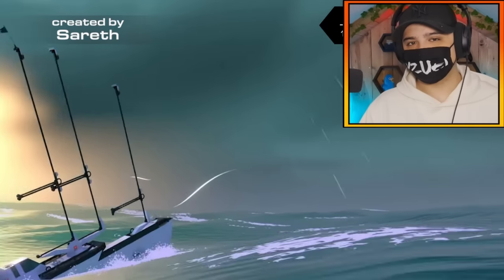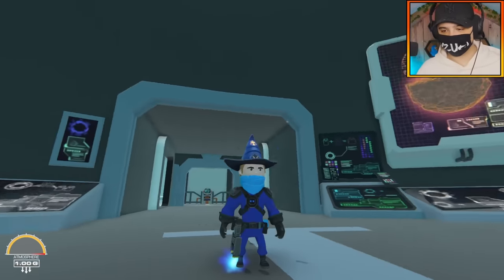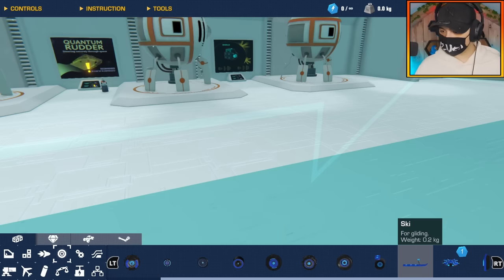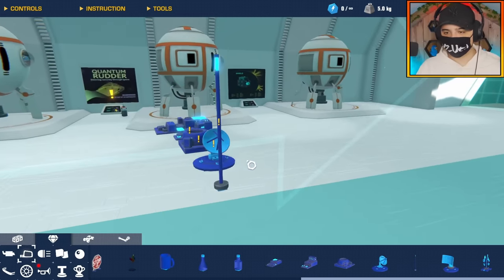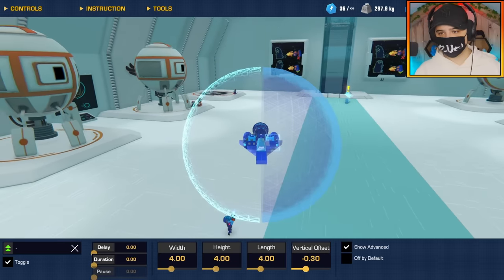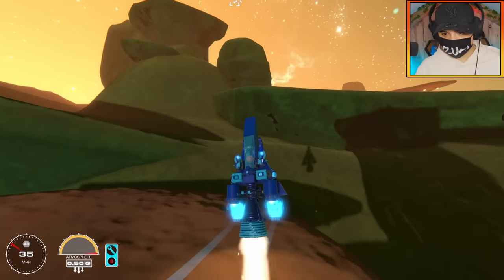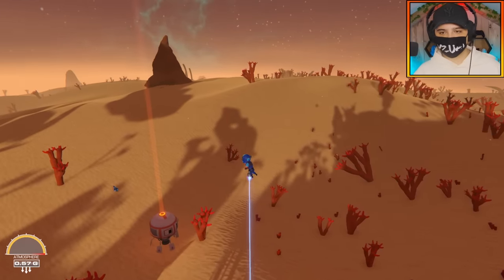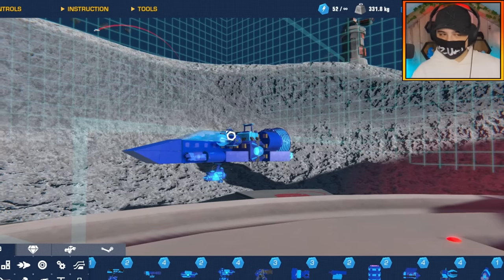I Played the NEW Space Update in Trailmakers | 1.7 Early Access REVIEW!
SPACE EARLY ACCESS LETS GOO!!

I've Got Merch!! Check it Out!